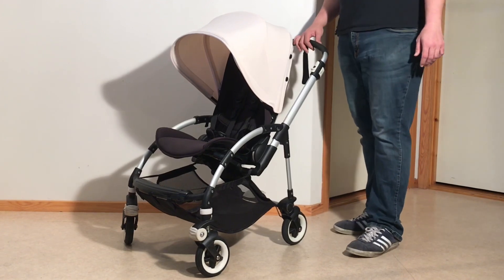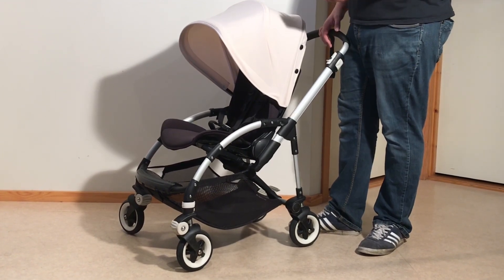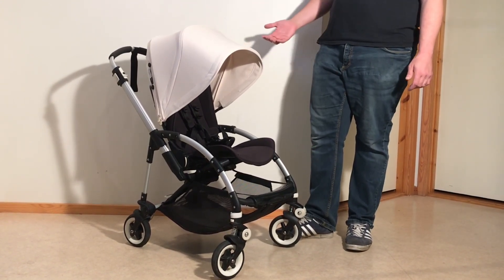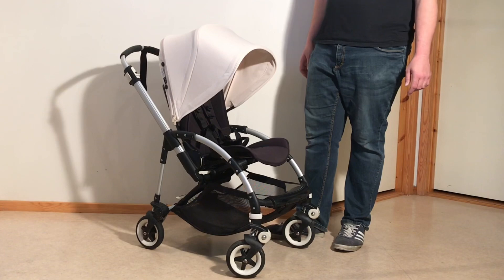Bugaboo Bee, an Impartial Review: Mechanics, Comfort, Use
In this video we take a close look at the Bugaboo Bee (as a range, but mainly focusing on the newer models), explaining the advantages and disadvantages of its design in relation to comfort, functionality, engineering, longevity and optimal use.